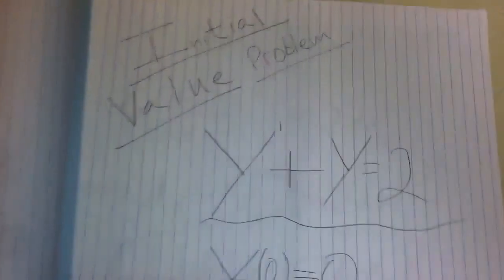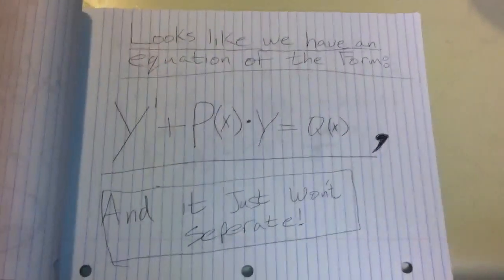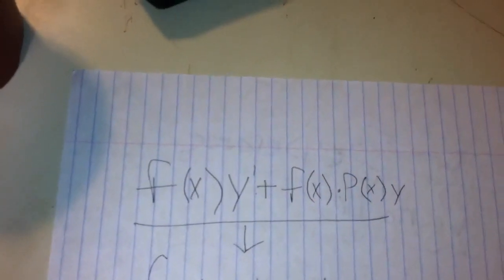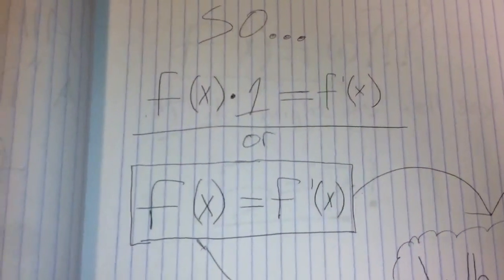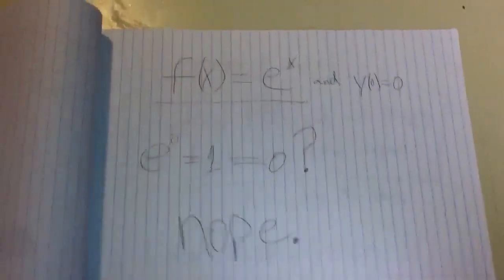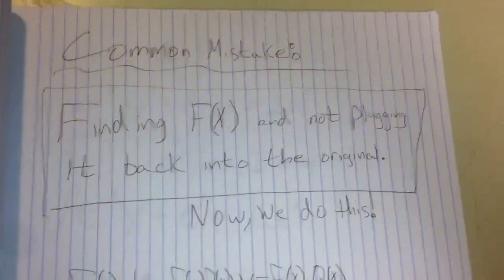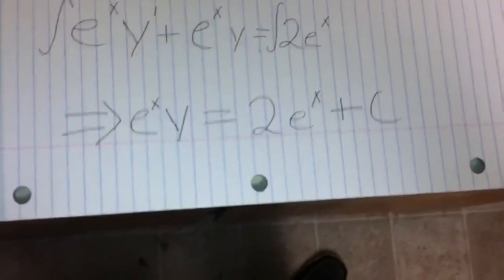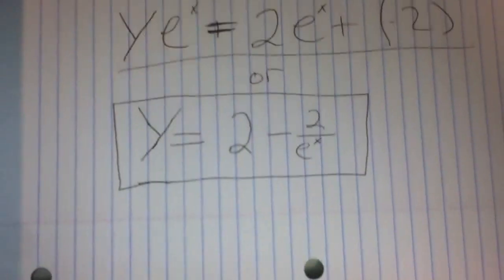Jack's math presentation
Integral factoring fun.